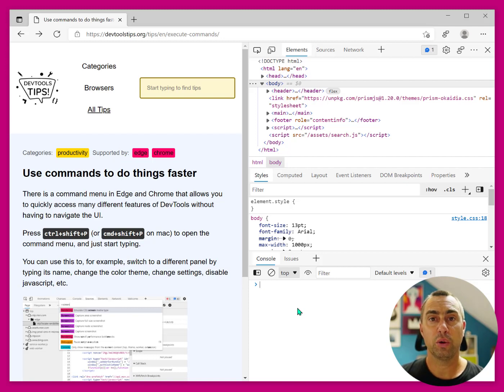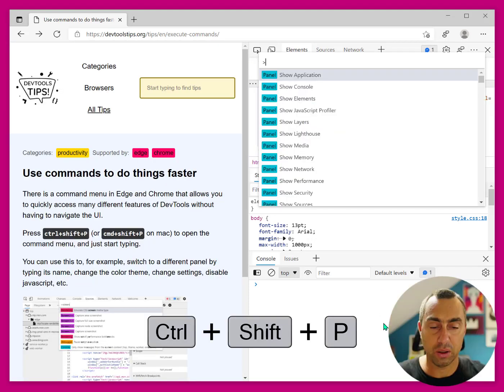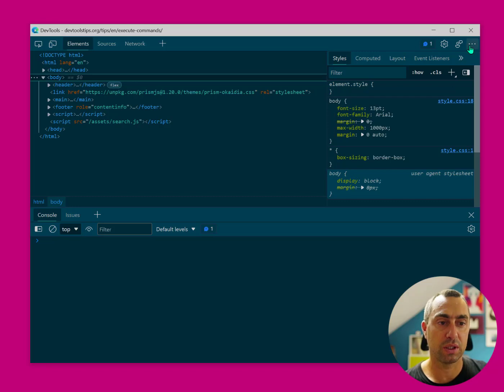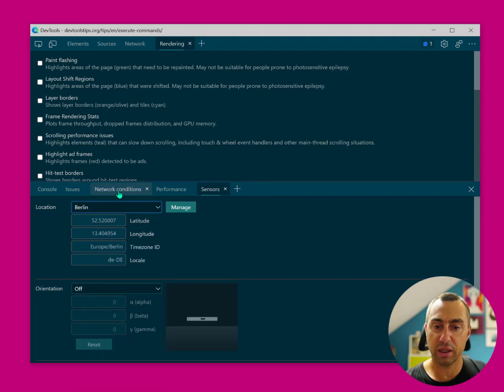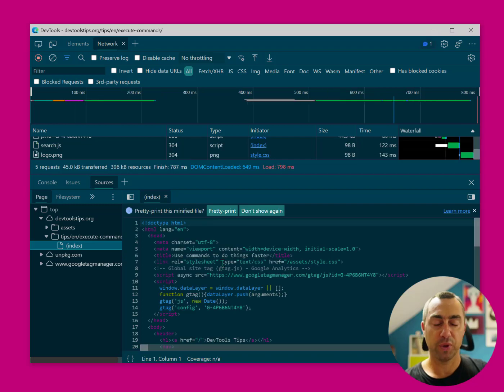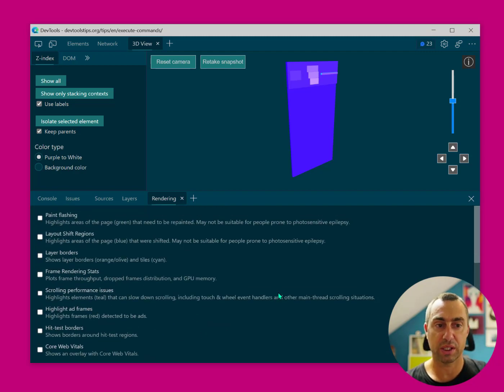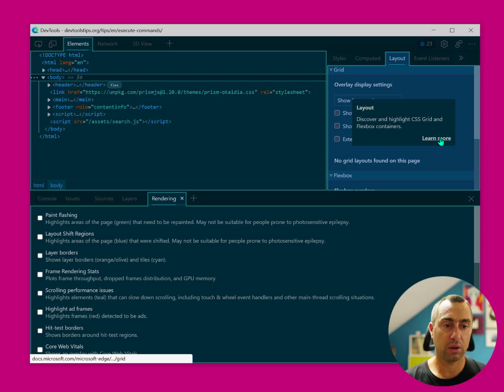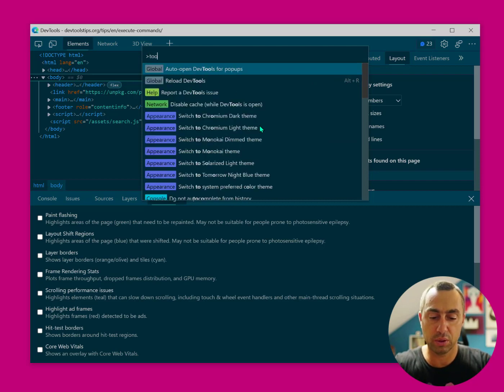Microsoft Edge DevTools - New features in 93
Microsoft Edge comes with development tools that make it possible for web developers to be productive with the web features and APIs. No matter what you are doing, there is most likely a dedicated tool that can help you. The flip side however, is that DevTools tend to be quite complicated. They contain over 30 different tools, and the user interface has grown over time to accommodate them. What’s more, new features are being added all the time in response to the feedback we receive from users. In this post, we’ll introduce you to new features in the Microsoft Edge DevTools which help make the tools more approachable and personalizable, so you can begin to tackle the challenge of having so many different tools at your disposal.